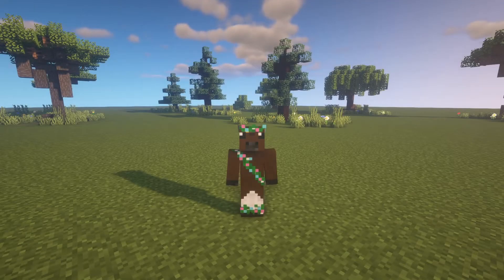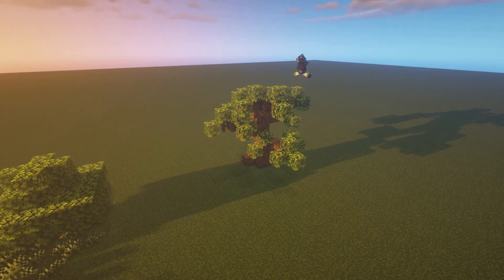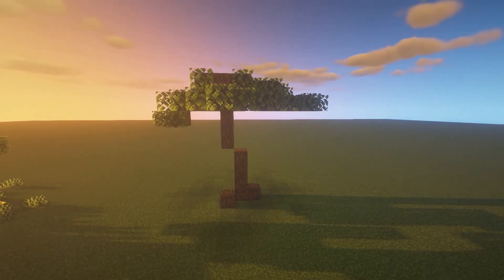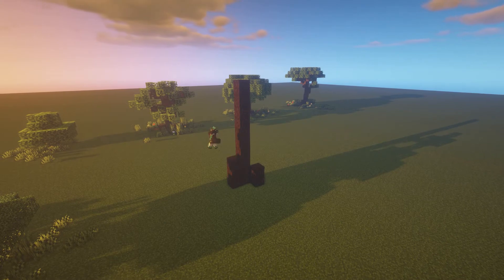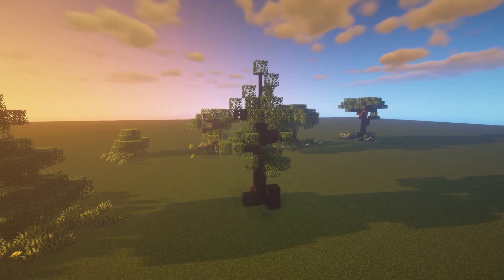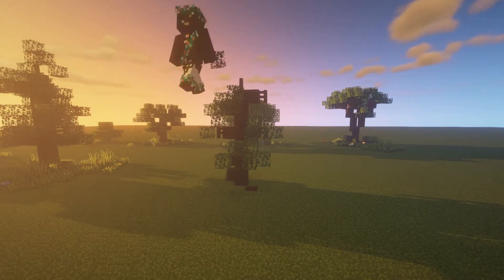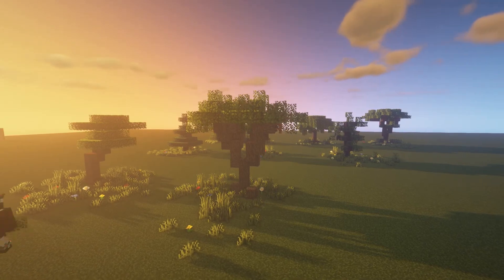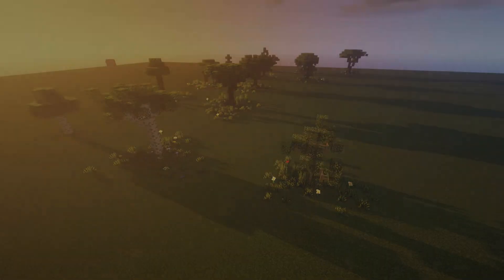How to Build Custom Trees in Minecraft! | Simple Tips and Tricks to Help Your Build!!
Hola, Bonjour, Guttentag, or how ever you say hello in your language!! Today I, MidnightPony, will be showing you some simple tips and tricks to help improve your custom trees in minecraft. I will show you some examples of different types of trees such as a willow tree, custom oak tree, and more. I will also discuss how to improve your build with some simple pointers.

We have Twitch and we will begin streaming there as well, so be sure to check it out!